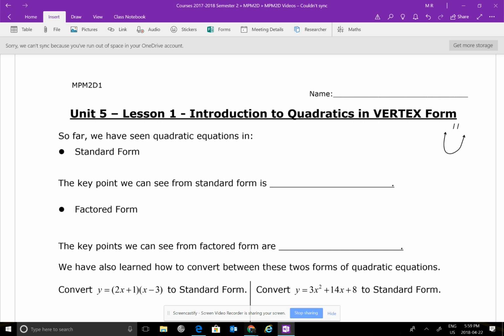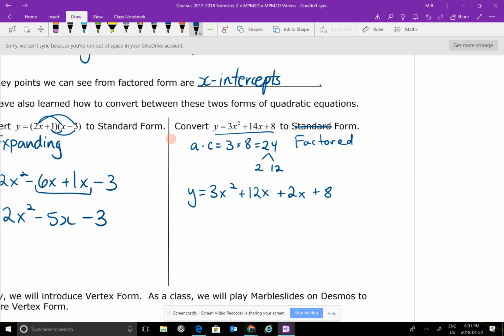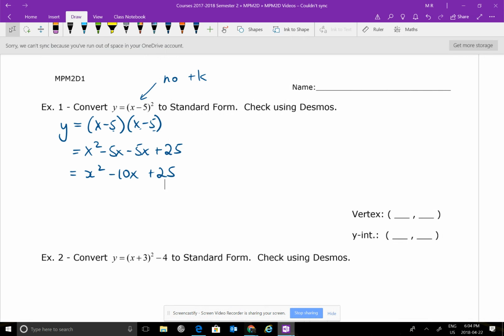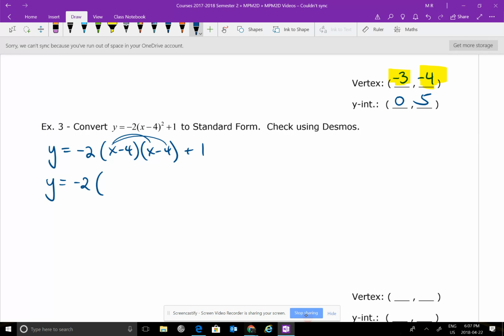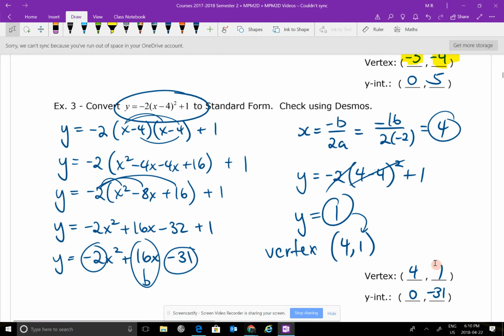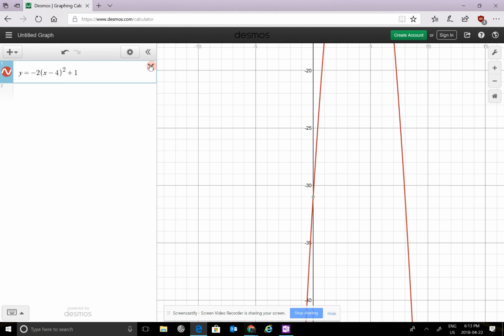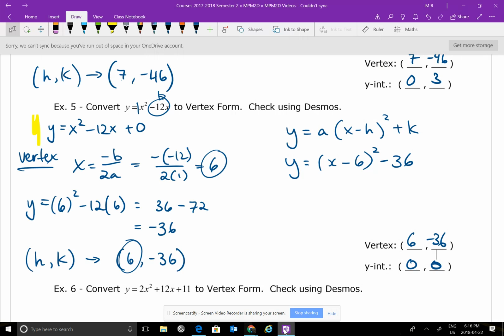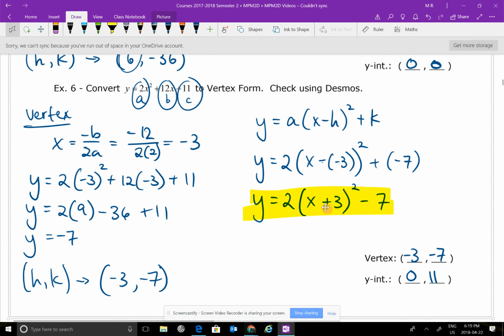MPM2D Unit 5 Lesson 1 Vertex Form Intro